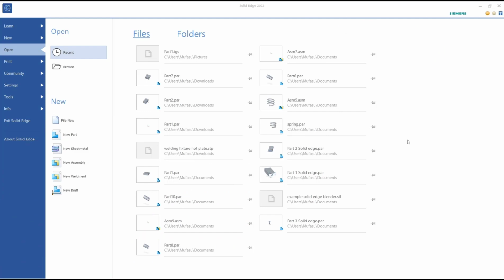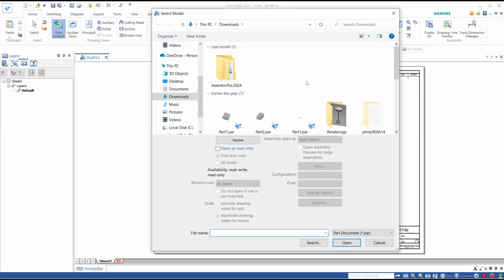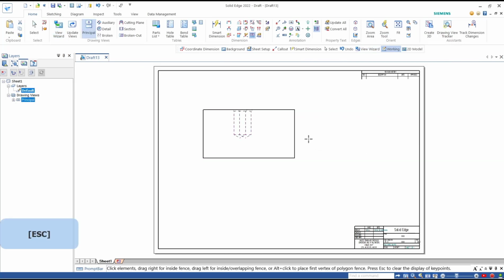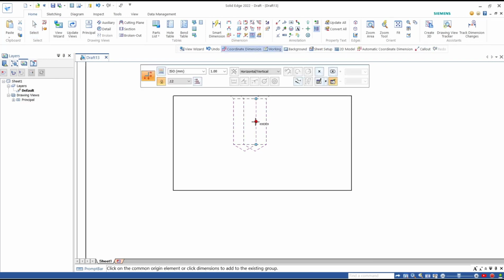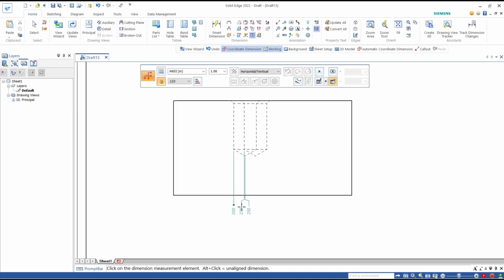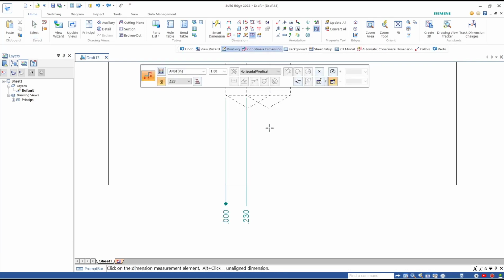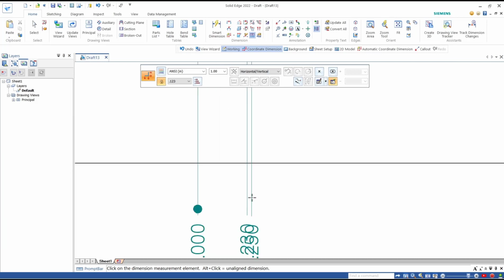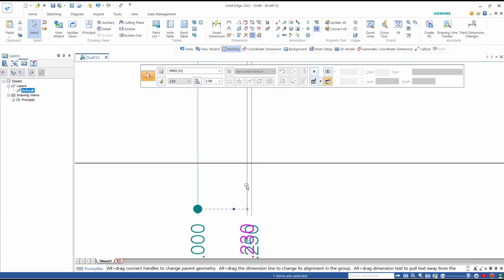Solid Edge How To Jog Dimension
Introducing Solid Edge How To Jog Dimension, a powerful software tool designed to simplify the process of creating and editing jog dimensions in 3D models. This innovative software solution is ideal for engineers, designers, and manufacturers who require precise and accurate jog dimensions in their designs.

Solid Edge How To Jog Dimension offers a user-friendly interface that allows users to easily create and edit jog dimensions with just a few clicks. With its advanced features, this software tool enables users to customize the jog dimension settings to meet their specific design requirements.

This software solution is compatible with a wide range of 3D modeling software, making it a versatile tool for professionals in various industries. It is also designed to work seamlessly with Solid Edge, a leading 3D CAD software that provides powerful tools for designing and manufacturing.

Solid Edge How To Jog Dimension is a must-have tool for anyone who wants to streamline their design process and improve their productivity. With its intuitive interface and advanced features,